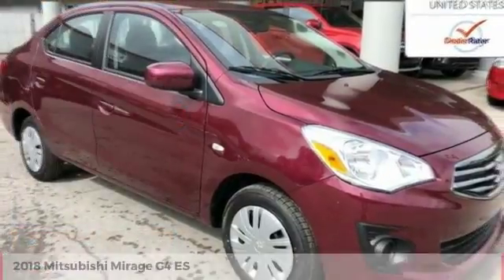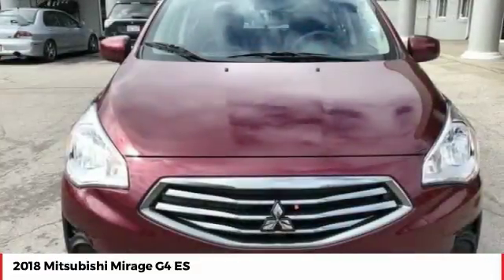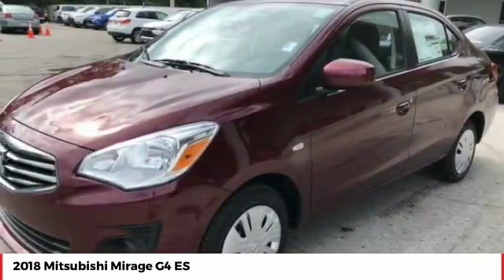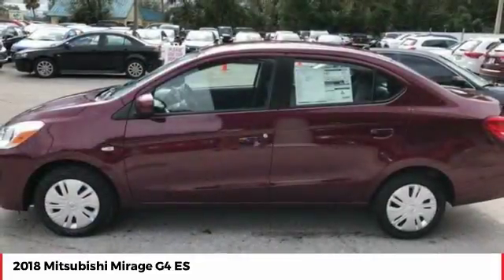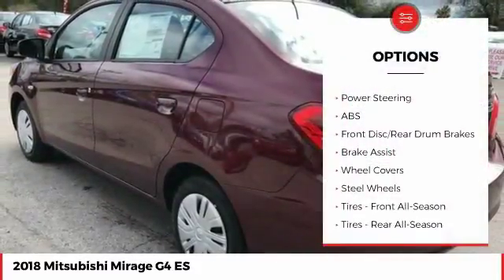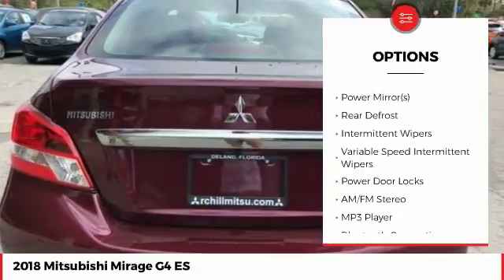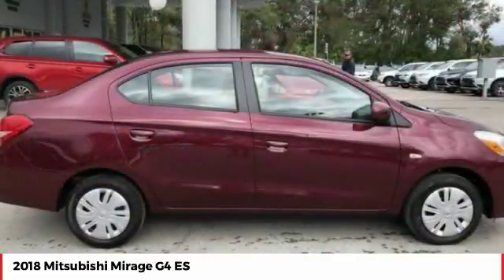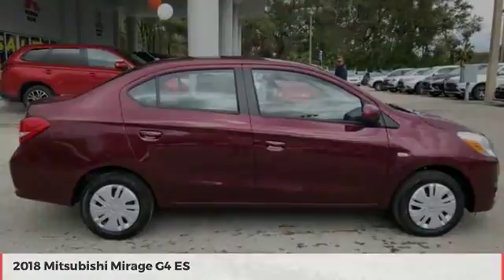2018 Mitsubishi Mirage G4 DeLand Daytona Orlando N9599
2018 Mitsubishi Mirage G4 ES

** FINAL MARK-DOWN SALE PRICES going on NOW. All Mitsubishi s come with a NATIONWIDE LIFETIME WARRANTY. Serving Central Florida for over 40 years! Call, Click or Come by! This vehicle won't be on the lot long! It comes equipped with all the standard amenities for your driving enjoyment. All of the premium features expected of a Mitsubishi are offered, including: a tachometer, power door mirrors, and 1-touch window functionality. Smooth gearshifts are achieved thanks to the efficient 3 cylinder engine, and for added security, dynamic Stability Control supplements the drivetrain. Our sales staff will help you find the vehicle that you've been searching for. We'd be happy to answer any questions that you may have. Please don't hesitate to give us a call.